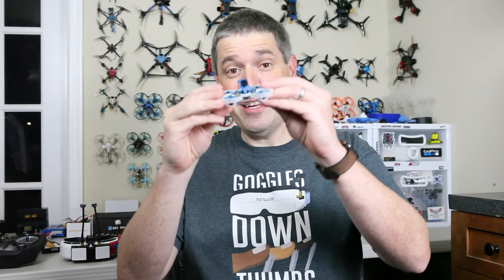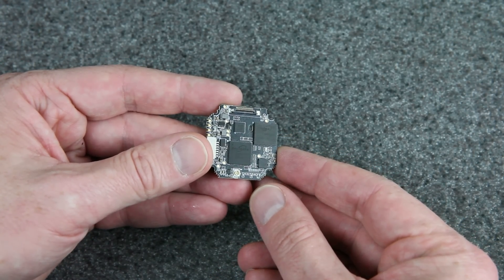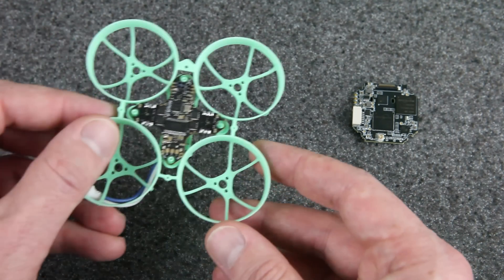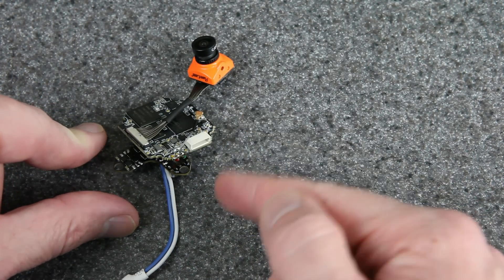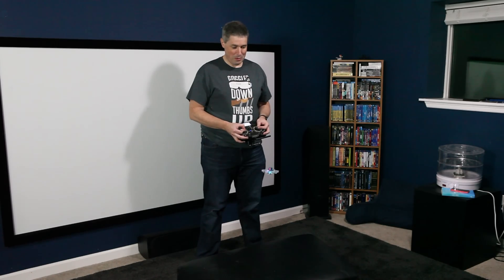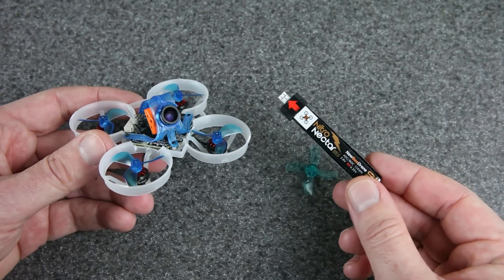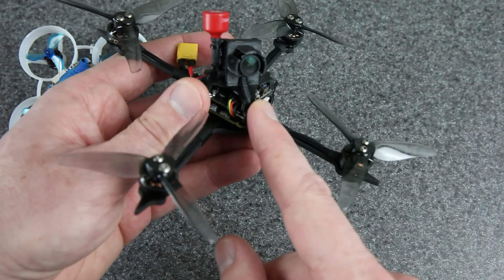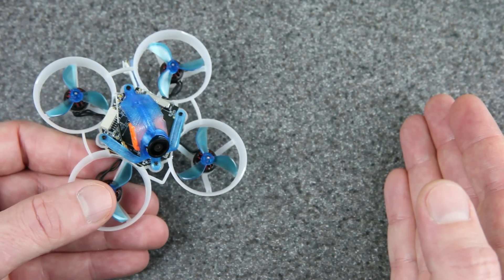The World's Lightest HD FPV Whoop is AMAZING! (HDZero/SharkByte 1S)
The day has finally arrived when it is possible to build a 65mm 1S whoop racer with high definition FPV! I have a prototype of a 1S VTX that HDZero is developing. The final version will be even lighter! Check it out!

You can also follow on Instagram for more regular updates on my projects:

Video Receiver Module
- HDZero VRX Module (updated model) should be in stock soon. Preorder one now before they sell out again

Video Transmitter:
- HDZero Lite Whoop VTX 1-4S (coming soon)

- I recommend the HDZero Nano Camera (better picture) (GetFPV), (Banggood)

Frame:
- Beta65 Pro V3  (discontinued, but maybe you can still find it)

Motors:
- Happymodel EX0802 Unibell Motors 19000KV or 22000KV (GetFPV), (Banggood)
- Or use any other 0802 motor of similar specs.

Hardware:
- 40mm MIPI Cable (wish it was even shorter) (GetFPV), (HDZero)

- If you want to use the new HDZero Nano camera with 14x16mm back plate, then here's a canopy you could consider